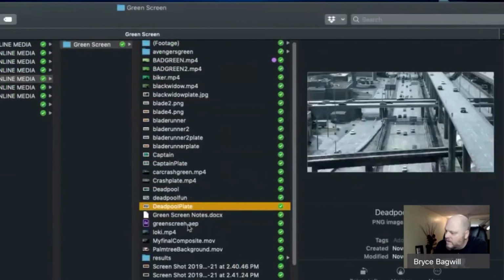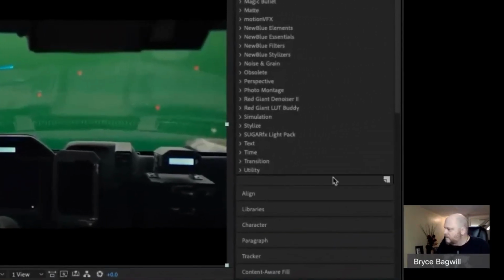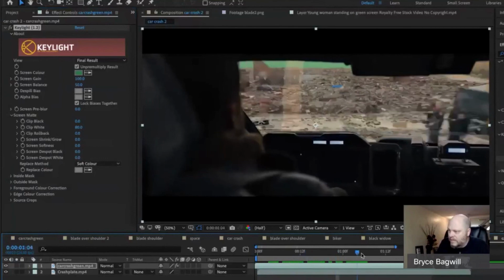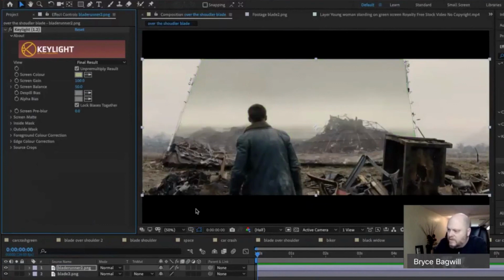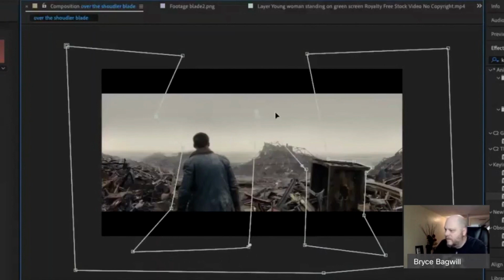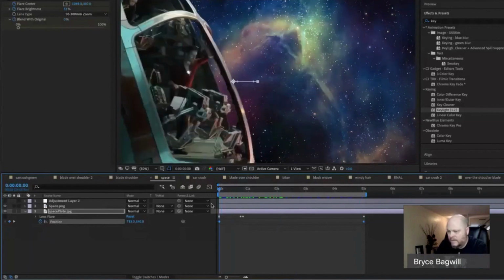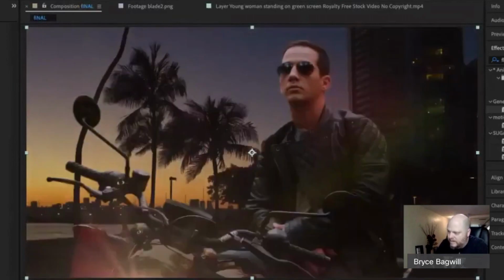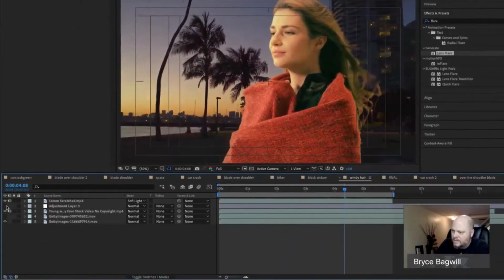AE19 Quick Tricks Green Screen